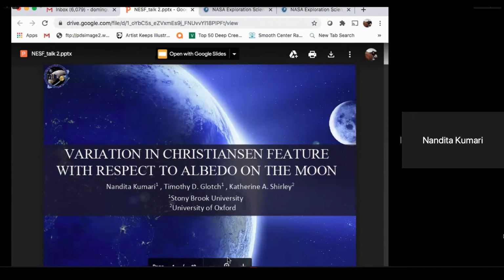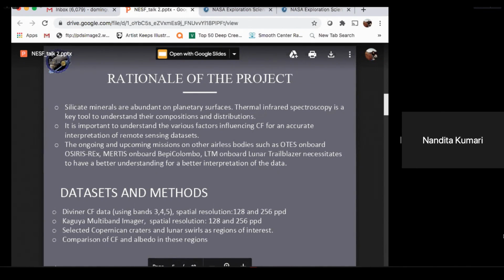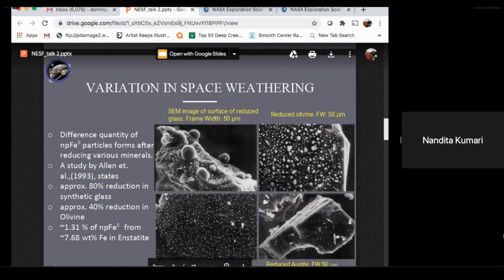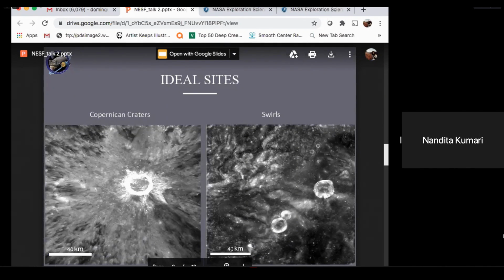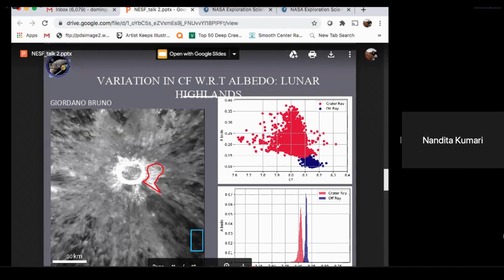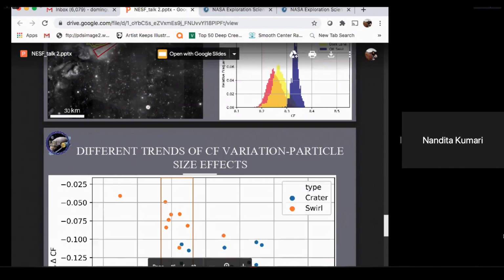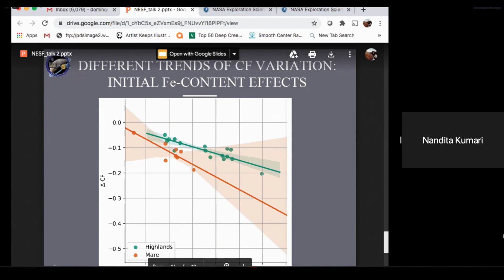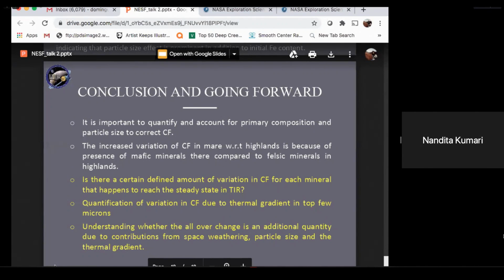NASA Exploration Science Forum 2020 - N. Kumari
Different Trends of Variation in Christiansen Feature on the Lunar Surface: Effects of Iron Content and Particle Size
Nandita Kumari